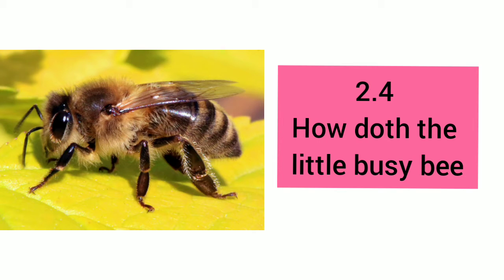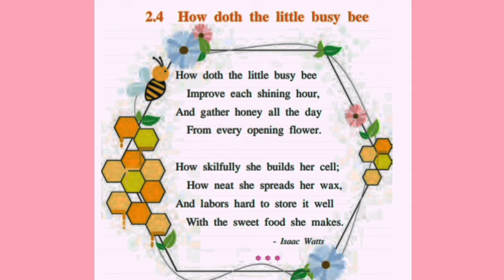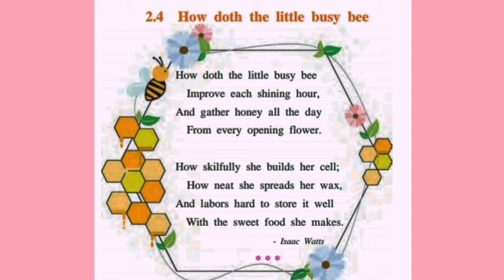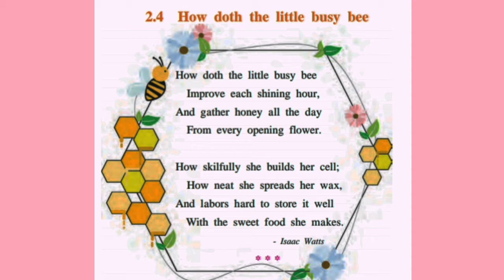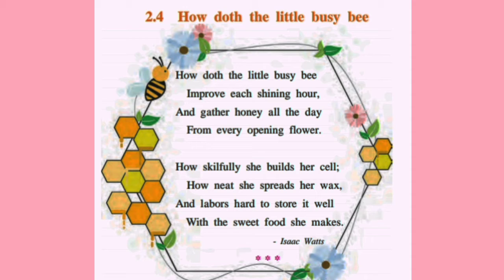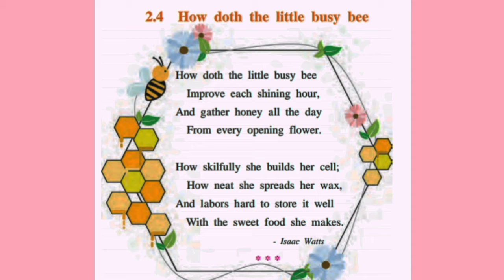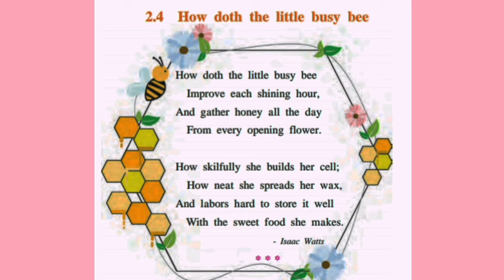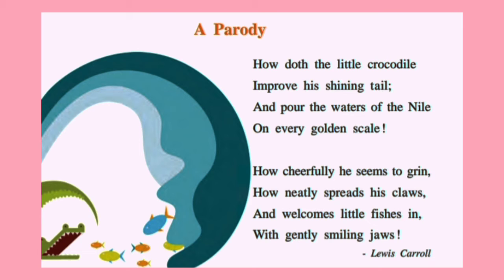How doth the little busy bee | 7 th Std | Unit 2 | 2.4 | Maharashtra Board | SSC Board | Language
Hello students,
I hope you have understood the poem.

Keep learning 🙌